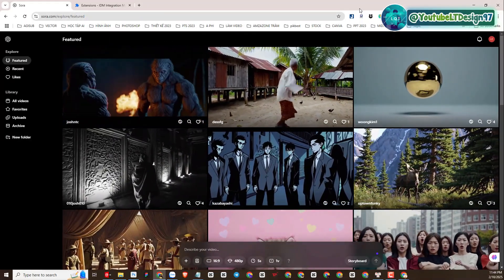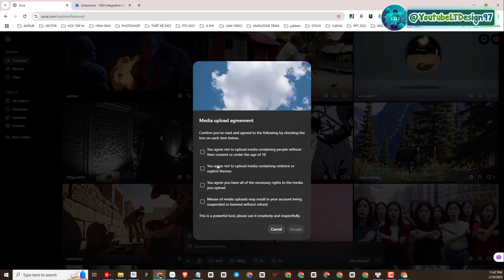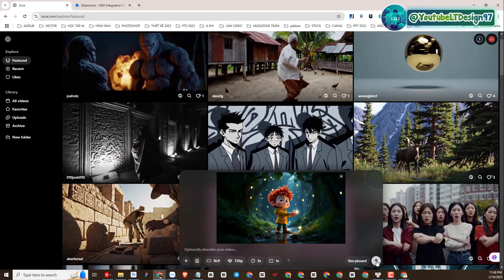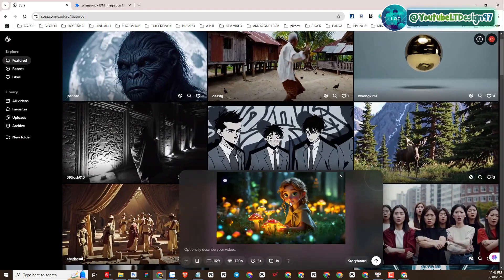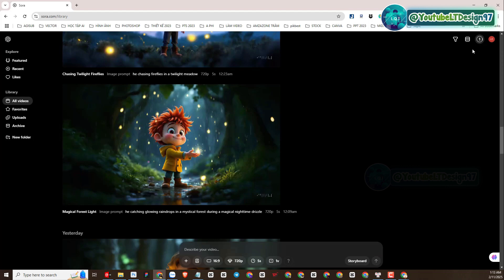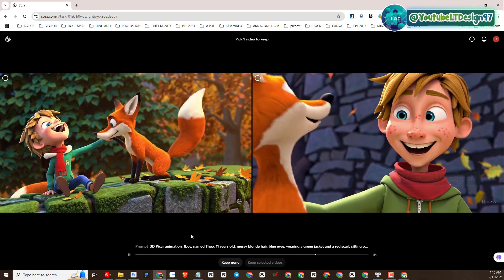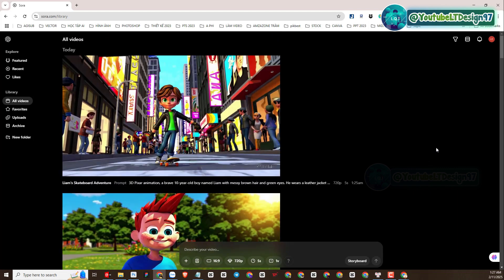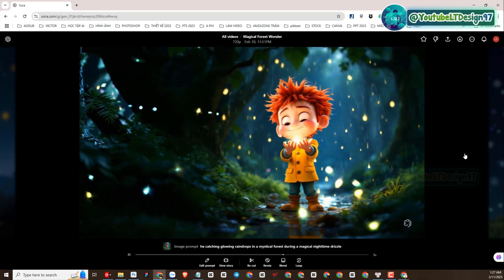New Full Course - How to Create 3D Animation Video Character with Sora AI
Welcome to the ultimate course for creating 3D animation video characters using the power of Sora AI! 🎨🌟 In this step-by-step tutorial, you’ll discover how to design, animate, and bring your characters to life in just a few simple steps. Whether you’re a beginner or an advanced creator, this full course covers everything you need to know to create professional 3D animation videos with ease.
📌 What You’ll Learn in This Video:
✅ How to Create 3D Animation Video Characters with Sora AI.
✅ A complete workflow for 3D animation creation using AI tools.
✅ Step-by-step guide to design and animate realistic characters.
✅ Tips for creating professional animations with no coding required.
✅ Advanced techniques to refine and enhance your animations.
✅ How to use Sora AI's features to save time and boost creativity.
📜 Video Chapters:
⏳ 00:00 Intro
🤖 00:42 Introducing Sora AI.
🖼️ 01:24 Experience Sora AI's Image-to-Video function.
🎥 05:18 3D Animation video result with Image-to-Video Sora AI.
📝 08:08 Experience Sora AI's Text-to-Video function.
🌟 08:47 3D Animation video result with Text-to-Video Sora AI.
🏁 12:54 Outro
⭐ All-in-One Course: Learn everything from creating characters to animating and exporting videos.
⭐ No Coding Required: Perfect for beginners and professionals alike—create animations with ease.
⭐ AI-Powered Efficiency: Discover how Sora AI can save you time and effort in animation workflows.
⭐ Professional Results: Learn techniques to create animations that look polished and realistic.
⭐ For Everyone: Whether you're an entrepreneur, content creator, or marketer, this course is tailored for you!
💡 Content Creators: Add unique 3D animations to your videos and projects.
💡 Graphic Designers: Expand your creative skills with 3D character animations.
💡 Marketers: Create eye-catching animations for campaigns and branding.
💡 Beginners: Start your journey into 3D animation with easy-to-follow instructions.
👉 Don’t miss out! Learn how to create professional 3D animation video characters with Sora AI in this comprehensive course. Watch now and take your animation skills to the next level! 🚀
If you found this video helpful, make sure to:
💬 Share your thoughts or questions in the comments section—I’d love to hear from you!